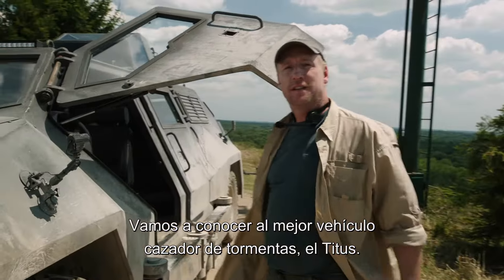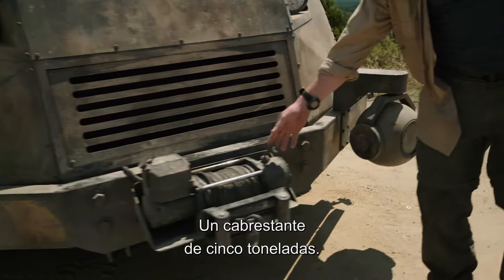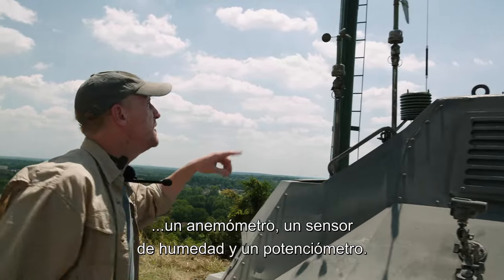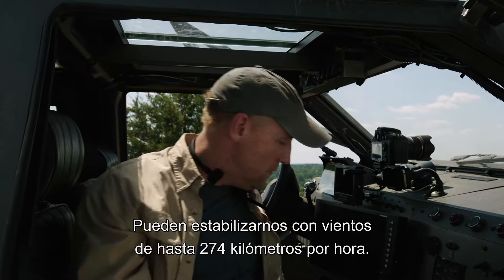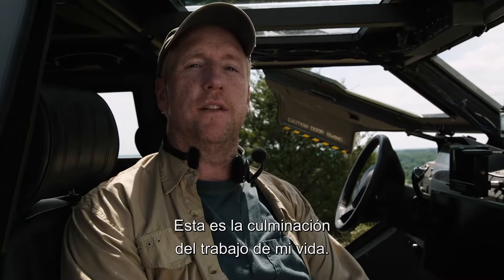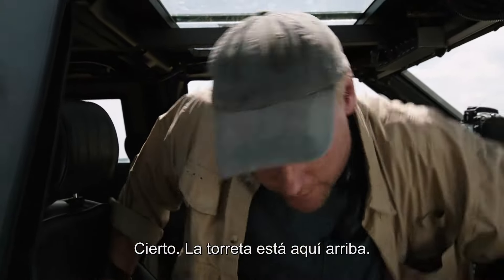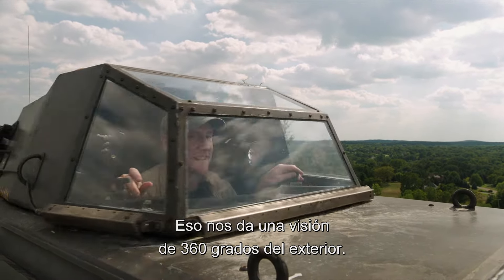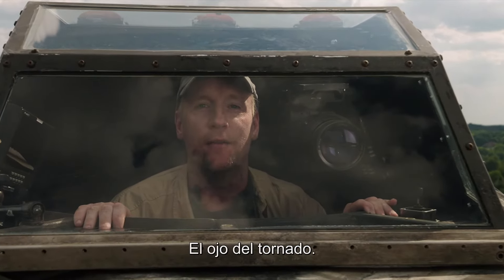"En el Tornado". "Titus Tour". Oficial Warner Bros. Pictures (HD/Subtitulado)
Estreno: 25 de septiembre

Dirección: Steven Quale
Elenco: Richard Armitage, Sarah Wayne Callies, Matt Walsh, Alycia Debnam-Carey, Arlen Escarpeta, Jon Reep y Jeremy Sumpter